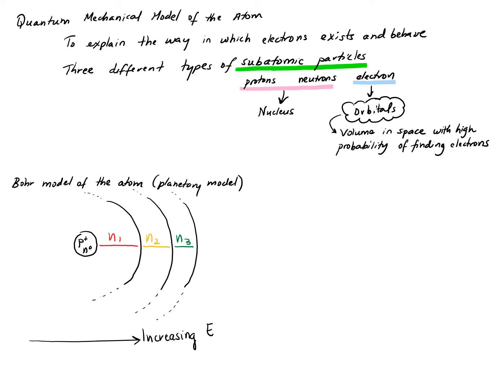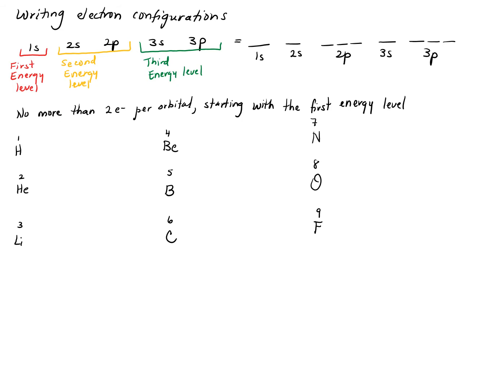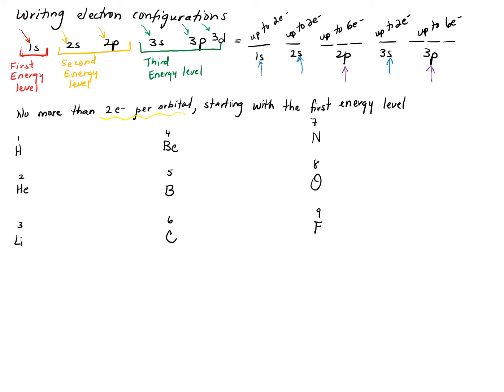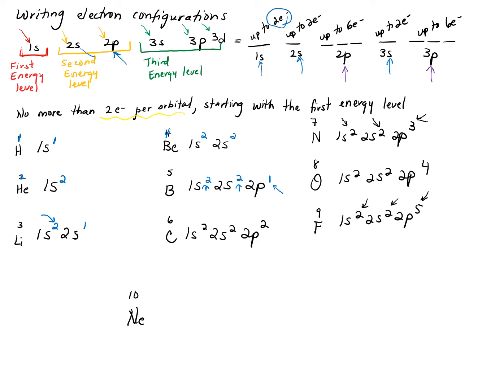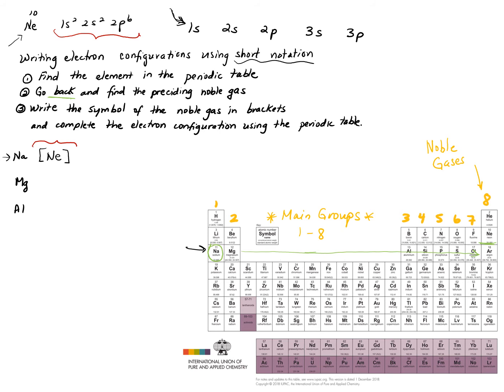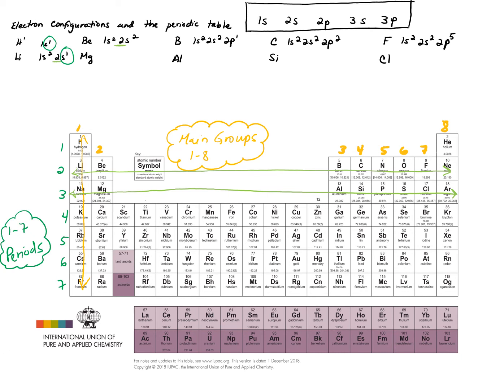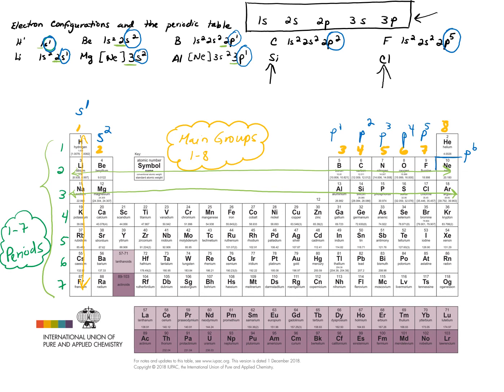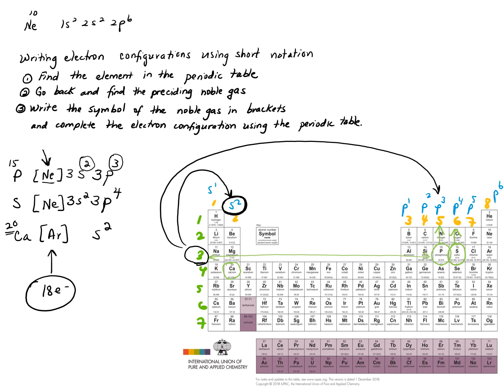Electron Configurations Neutral Atoms